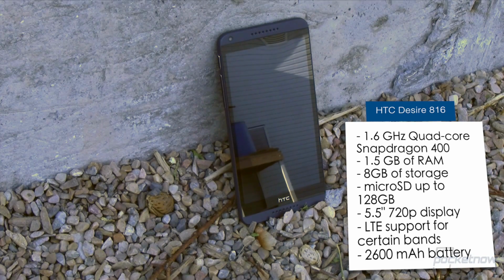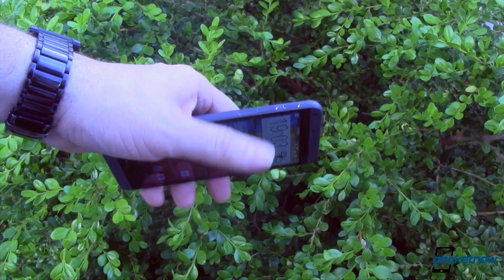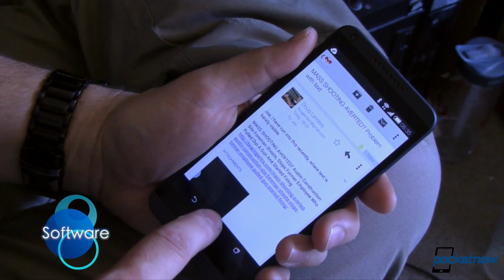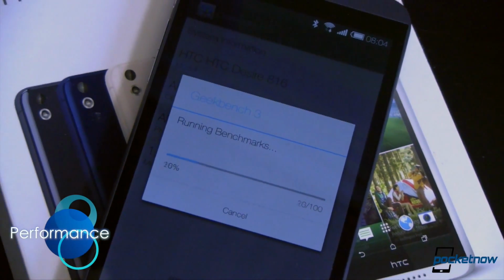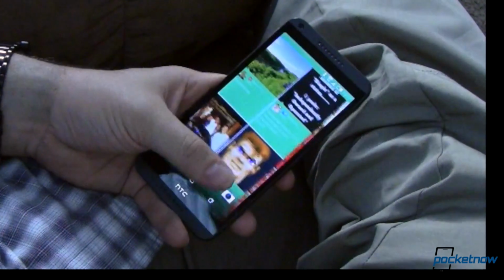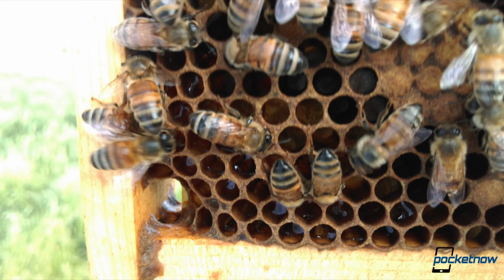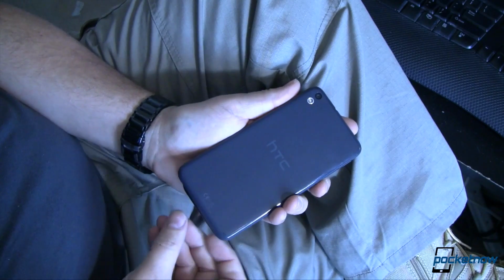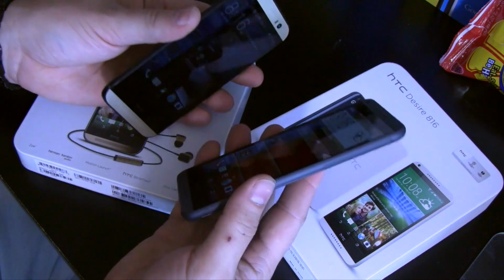HTC Desire 816 review: a mid-tier phone with flagship DNA | Pocketnow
Full review: /2015/05/27/htc-desire-816-review

Devices in HTC's Desire line have never been intended as flagships, but phones sporting the vaunted "D label" have usually been quite well received. Rather than going all-in and stacking the spec list with high-end line items, Desires sit much closer to the middle. Such is the case with the Desire 816 -- but it's also packing more than a few pleasant surprises under the hood.

Did HTC make too many concessions with its mid-tier phone, or did it manage to find the perfect balance between specs and user experience?

Let's find out in our Desire 816 review!